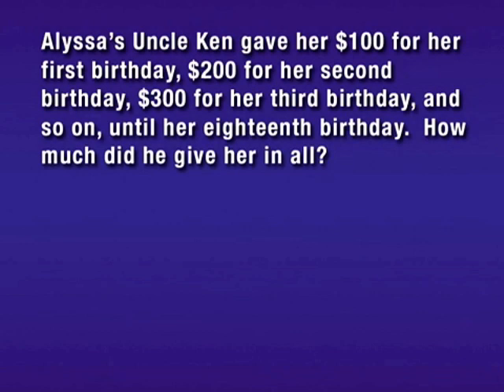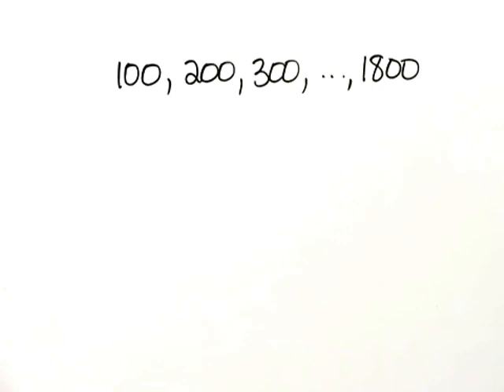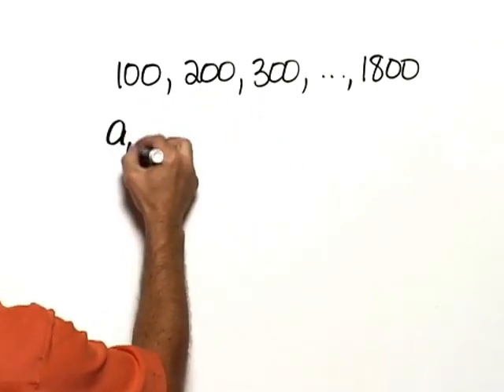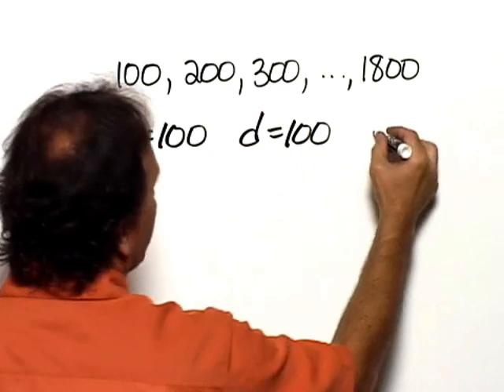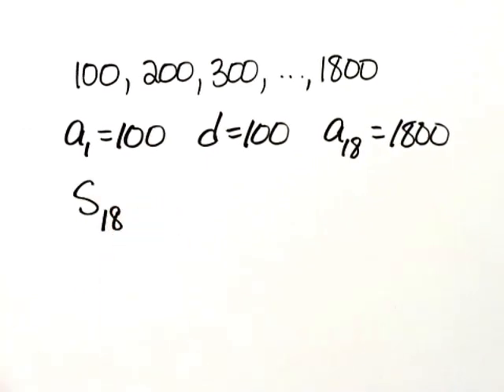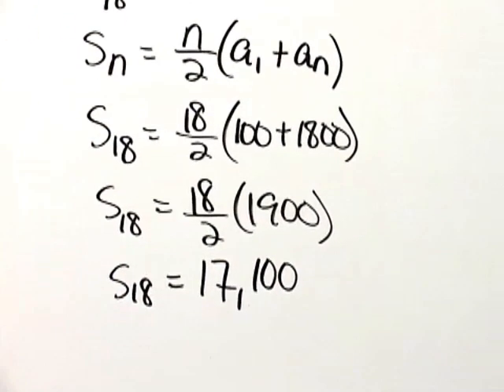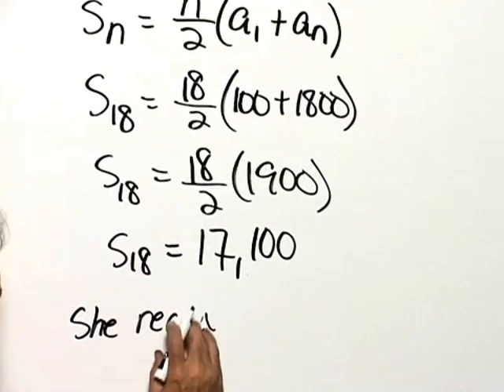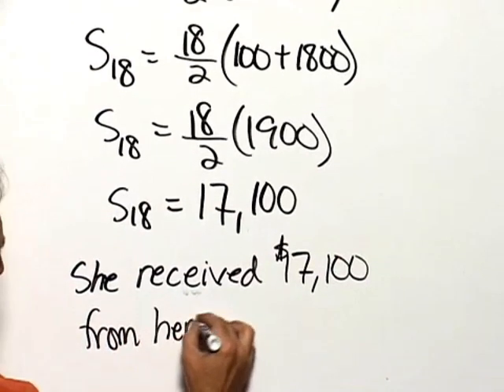Bittinger Intermediate Algebra 10e Chapter Test Prep Ch. 11 Ex. 17